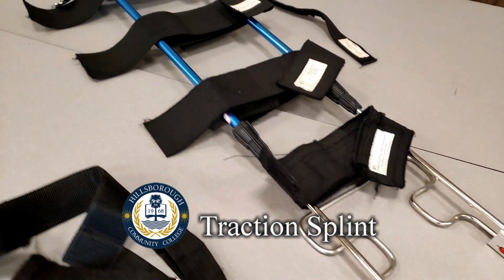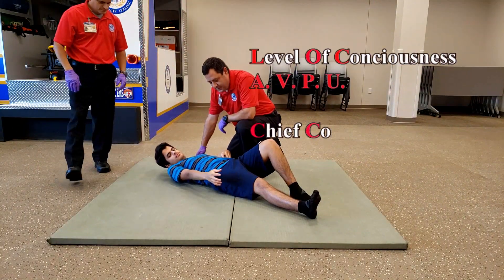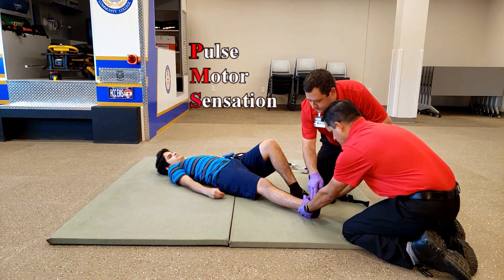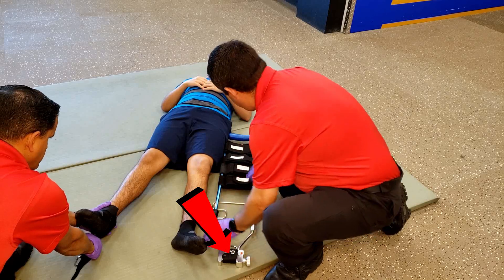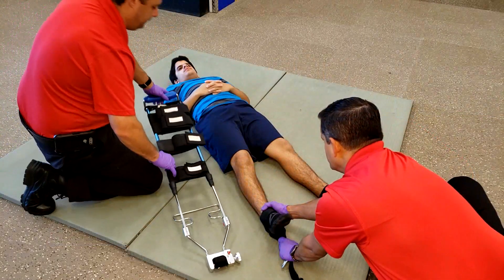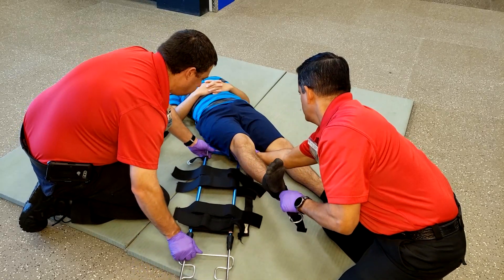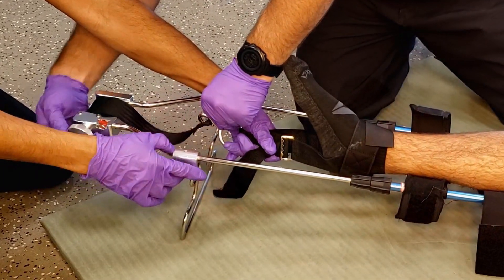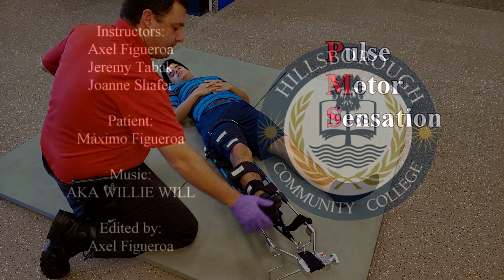Traction Splint by Axel Figueroa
Hillsborough Community College E.M.S.
Lab Skills video
Traction Splint.
Instructors:
Axel Figueroa
Jeremy Tabak
Joanne Shafer

Patient:
Máximo Figueroa

Edited by:
Axel Figueroa